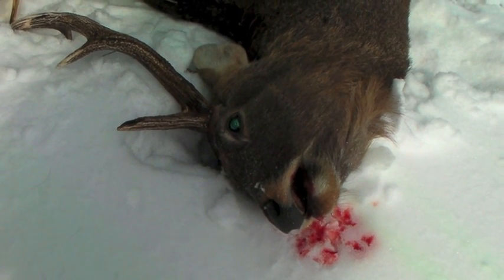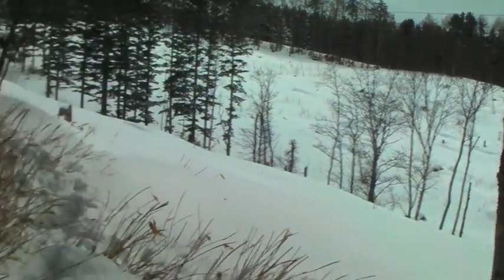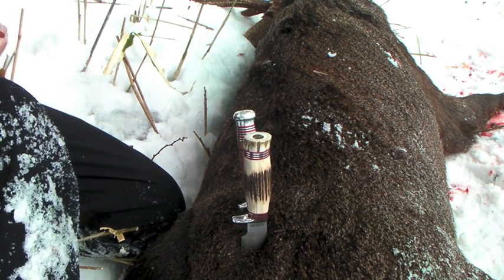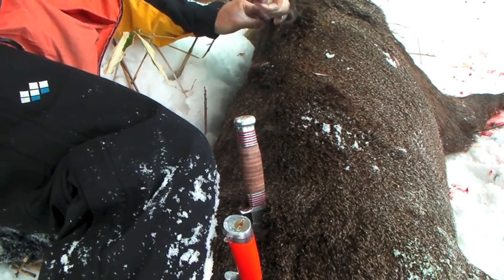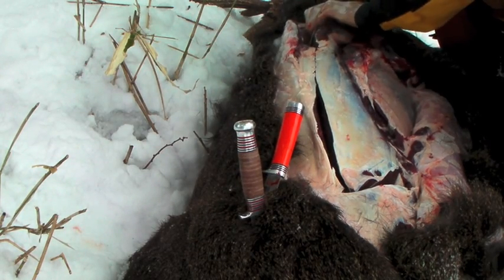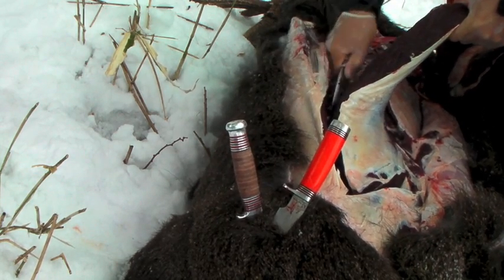Deer hunting knives #34 / BlackJack M125 Stag handle & Bark River Custom Skinner